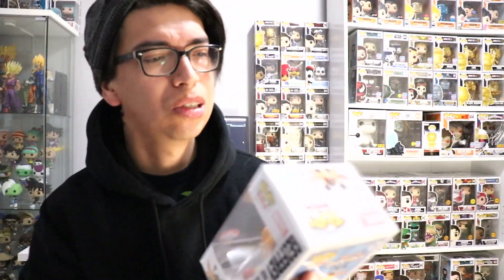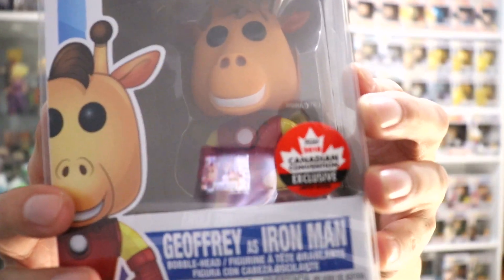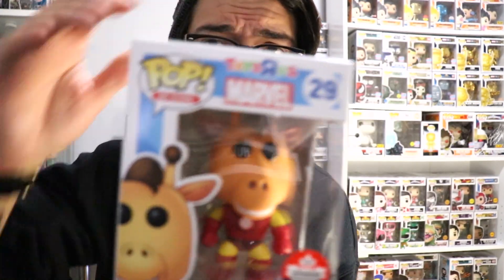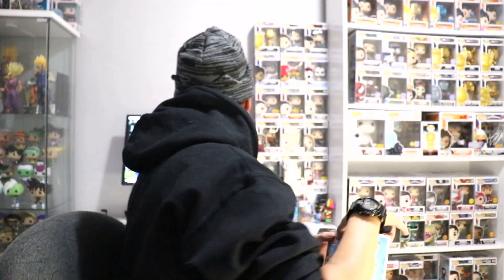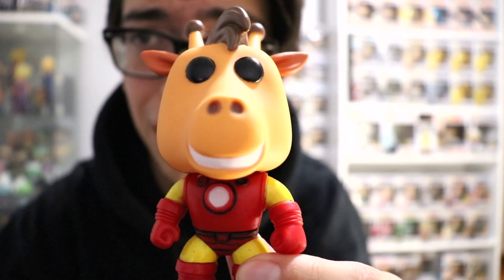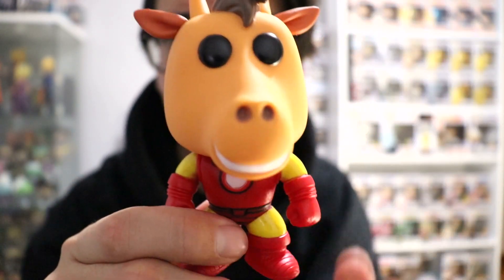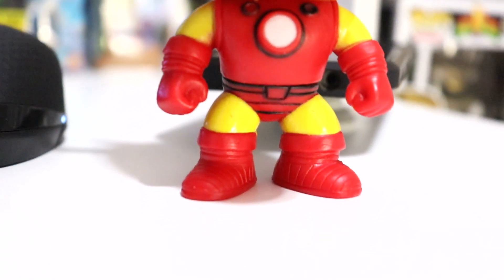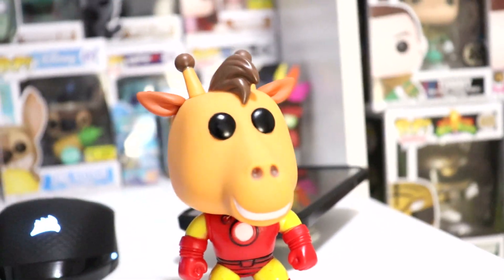Unboxing Toys R Us 2018 Canadian Convention Exclusive Geoffrey as Ironman!!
I am camera shy :) Hope you enjoy the video!

You guys are amazing people out there!